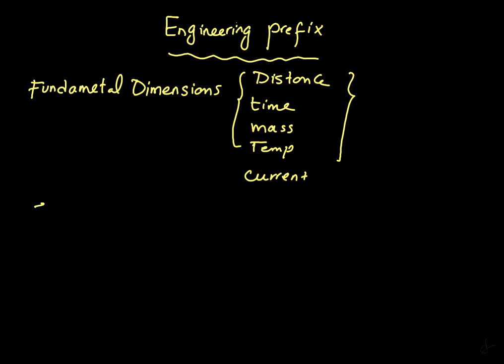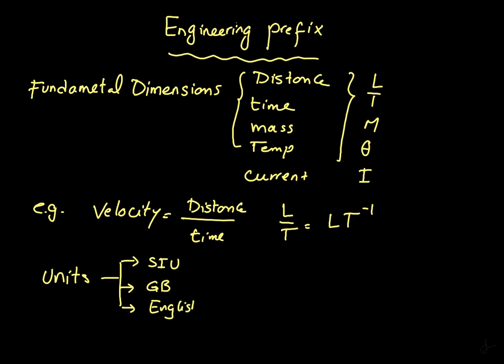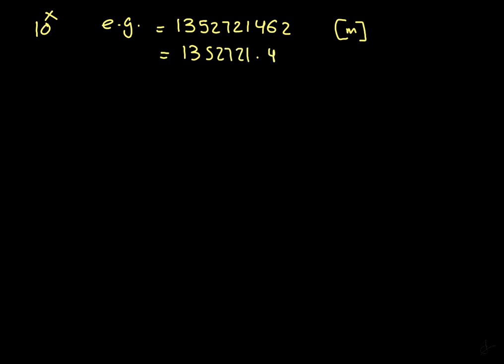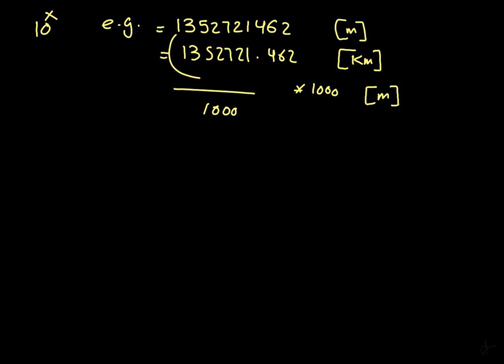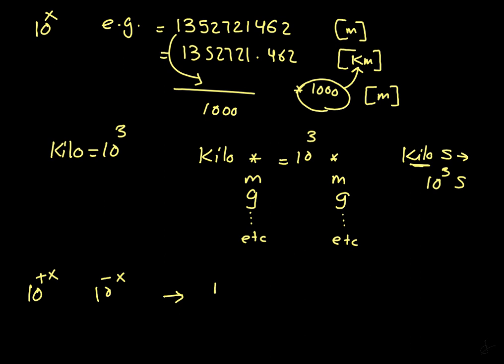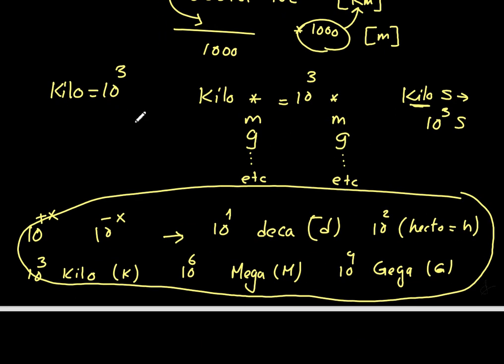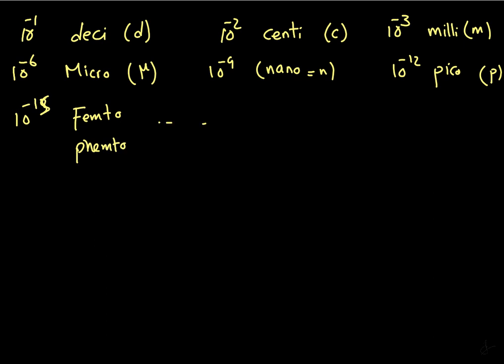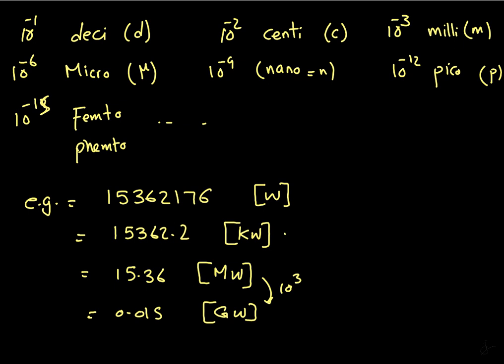Engineering Units (Part 2) - Numeral Prefix